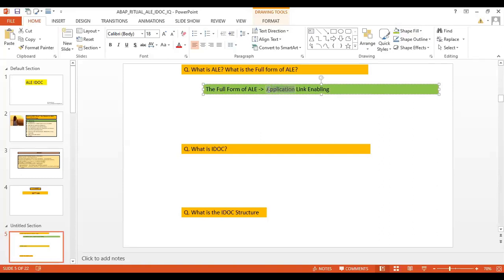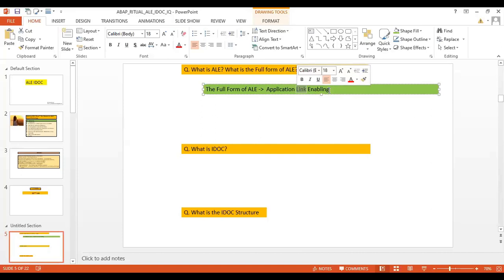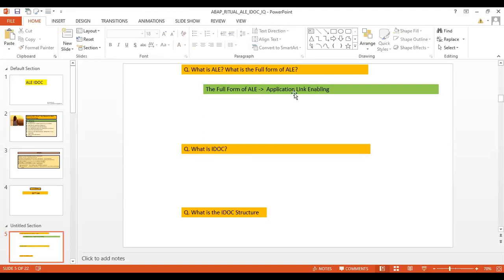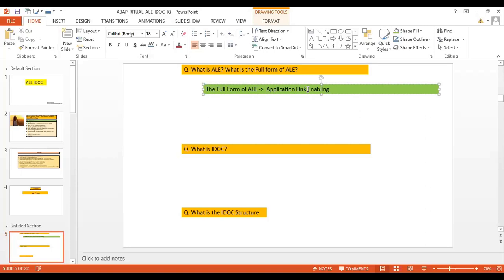What is ALE | IDOC | Structure of ALE IDOC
In this Video i have explained, What is ALE, IDOC and Structure of ALE IDOC.